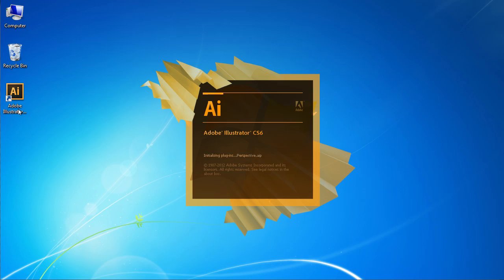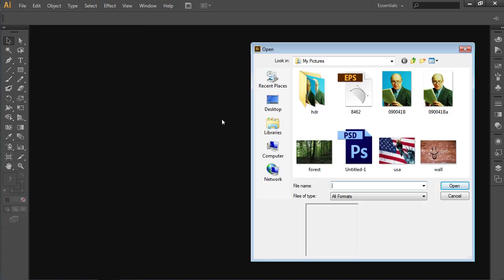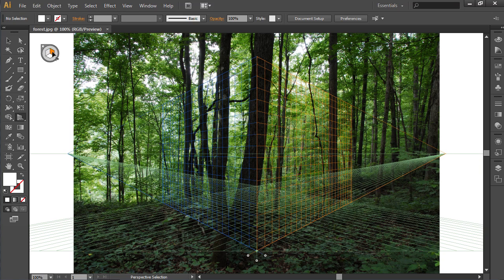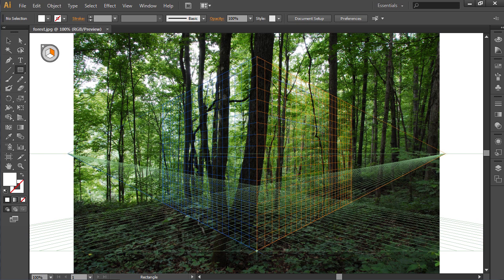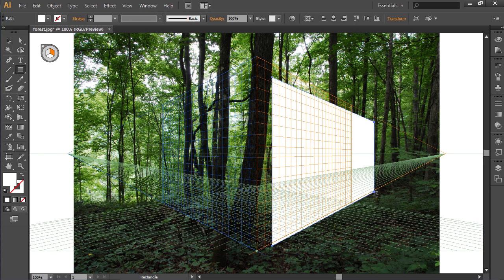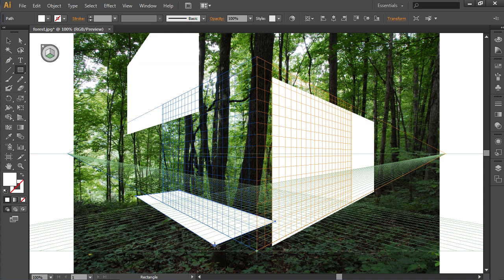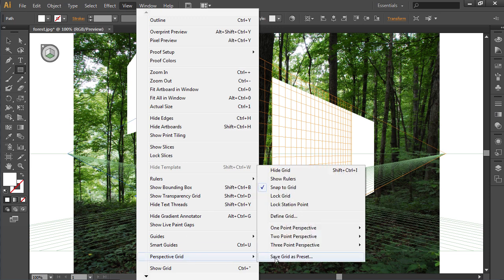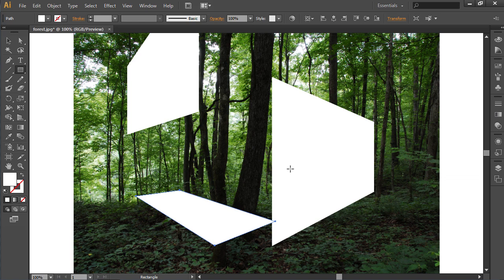How to Use Perspective Grid Tool in Adobe Illustrator CS6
Learn how to apply Perspective Grid tool in the Adobe Illustrator

In this video tutorial we will show you how to use Illustrator perspective grid.

The Adobe Illustrator "Perspective Grid Tool" apply to create vector 3d objects. Launch the Adobe Illustrator. Go to the "File" menu and choose "Open". Select the image you want to edit and press "Open".

Go to the program toolbar and select the "Perspective Grid Tool".

Then select the right side vertical grid on the appeared grid icon. Go to the toolbar, select the "Rectangle Tool" and create the right side vertical rectangle on the selected grid.

Then switch onto the left side vertical grid from the grid icon and create the left side vertical rectangle. Switch onto the horizontal grid and create the horizontal rectangle on the picture. Go to the "Window" menu, choose "Perspective Grid" option from the drop down menu and then select the "Hide Grid" option from the submenu.

Now you have been successfully create 3d objects elements with Adobe Illustrator "Perspective Grid Tool".